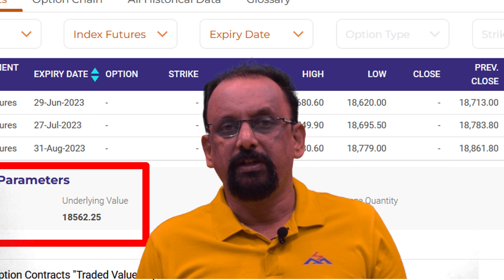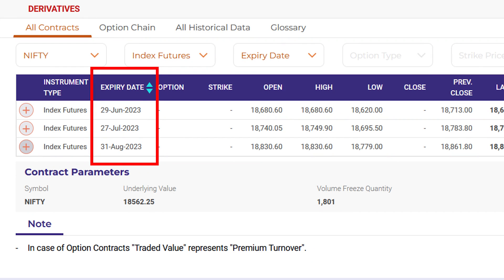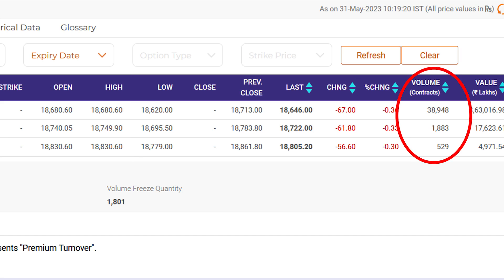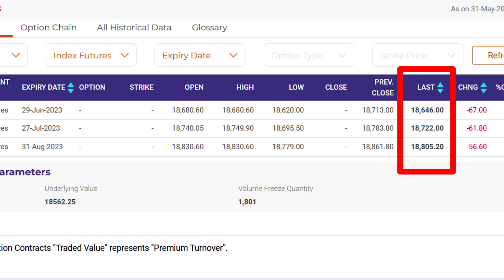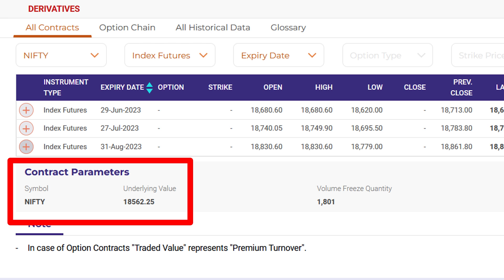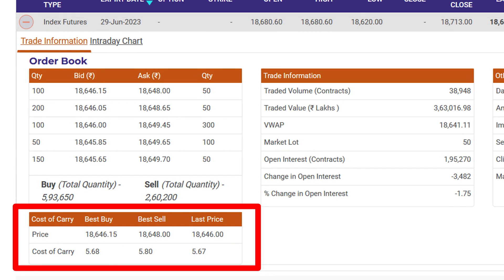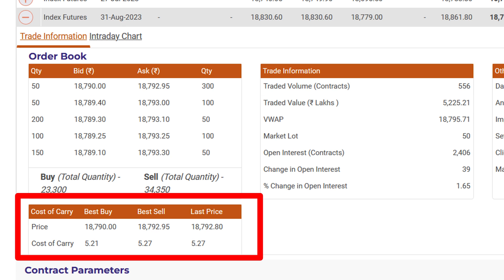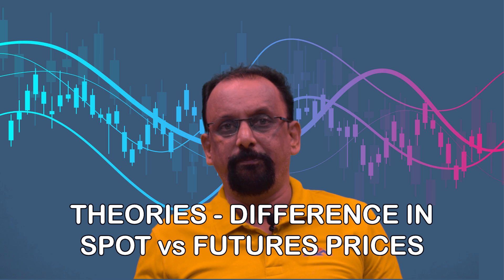Derivatives 301 Pricing of Futures Contract -Theories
Different theories / approaches to pricing Futures contracts - Spot Price vs Futures Price - NSE NIFTY50 Futures Contracts - Contracts Expiry - Underlying Asset - Traded Volume and Value - Traded Price - Cost of Carry - The expectations approach - The theory of normal backwardation - The carrying cost approach - An integrated approach

derivatives,
forwards,
otc,
futures,
spot,
hedging,
risk management,
finance,
Derivatives,
Asset managers,
Wealth managers,
Private equity,
Venture capital,
Hedge Funds,
Risk Management,
Banking,
Capital Markets,
FI Securities,
FinTech,
Project Finance,
Pricing,
Foreign Exchange,
International Finance,
Management Accounting,
Financial Management,
Financial Accounting,
Management Control Systems,
Enterprise Performance Management,
Strategic Management,
Portfolio Management,
Securities Analysis,
Startups,
Entrepreneurship,
Financial Modeling,
BBA,
MBA,
PGDM,
B Com,
M Com,
Commerce,
Management,
Finance,
Analyst,
Trading,
Stock Market,
Shares,
Securities,